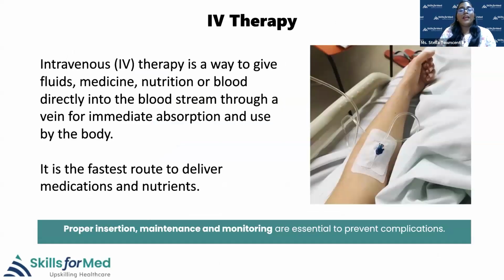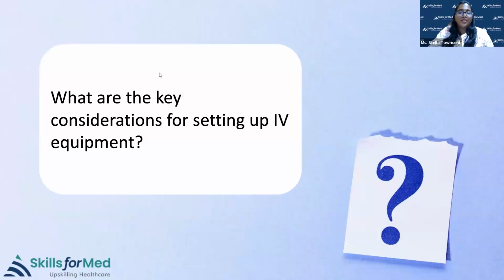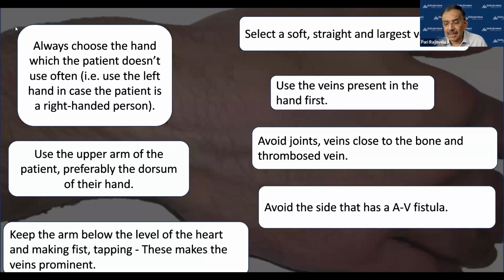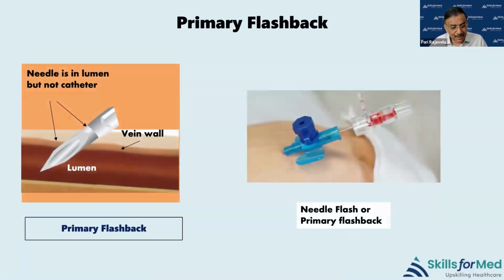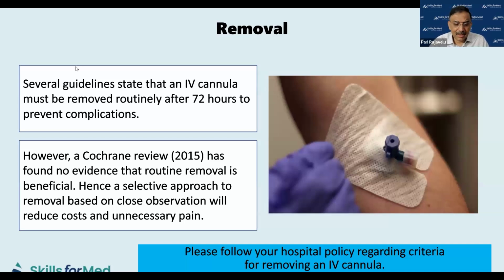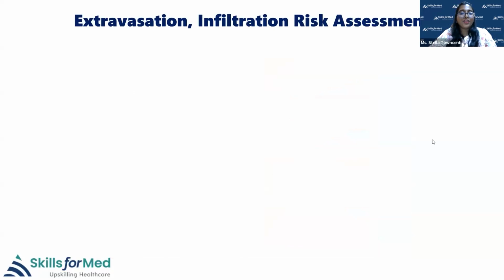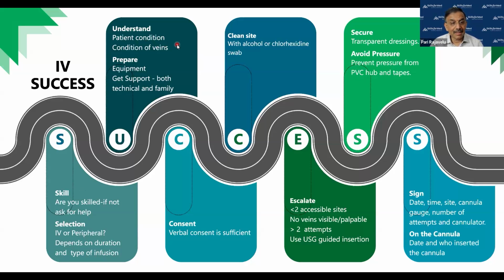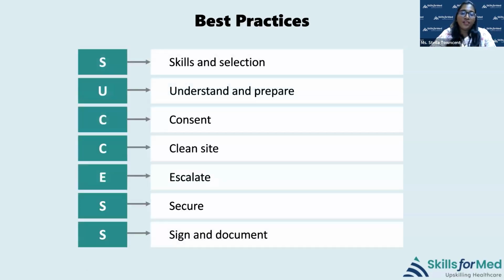IV INSERTION: BEST PRACTICES AND COMMON PITFALLS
Watch the full replay of our informative webinar where we dive into the best practices and common pitfalls of IV insertion.

 Learn key techniques such as proper site selection, patient preparation, and flashback observation for safe IV placement. Discover how the SUCCESS framework can improve PVC access and enhance patient comfort.

This session is perfect for nurses, healthcare professionals, and students looking to refine their IV insertion skills and improve clinical practice.